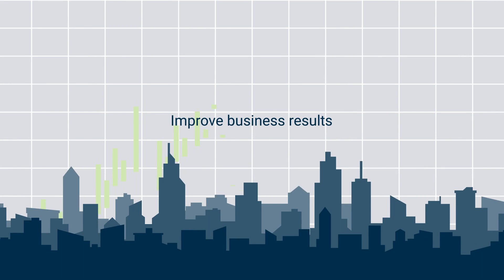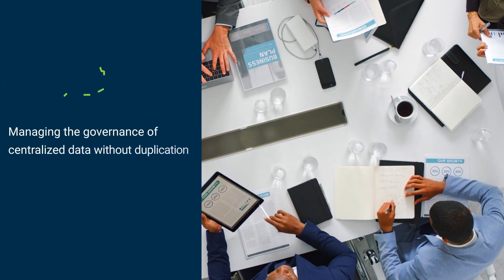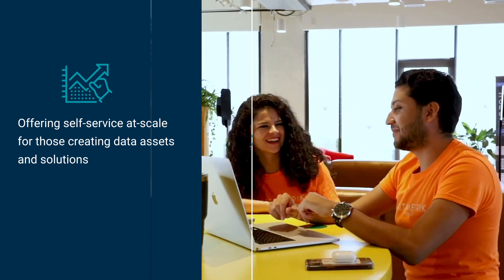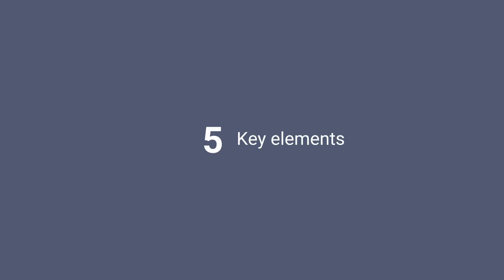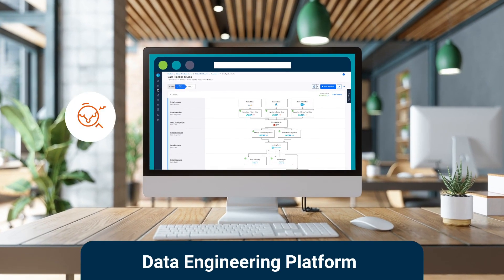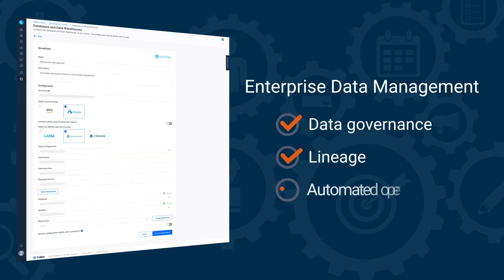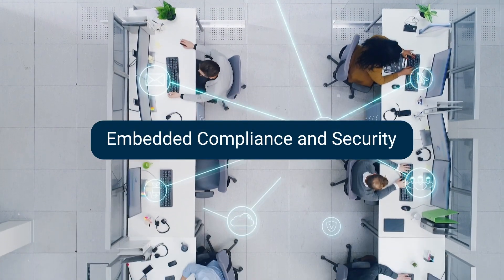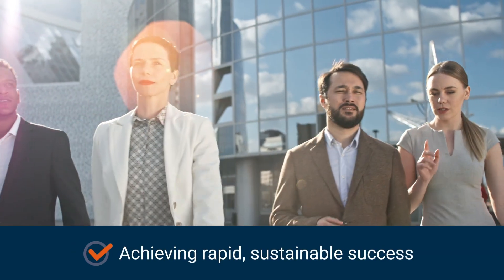Accelerate your Snowflake adoption with Calibo: How Calibo drives business outcomes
Calibo provides an embedded digital business methodology that enables companies to fully leverage a product centric approach and accelerates creation of data assets in Snowflake via a bite size/incremental approach. It provides an end-to-end data engineering capability that automates and orchestrates the software and data pipeline development increasing speed, consistency, and scale.